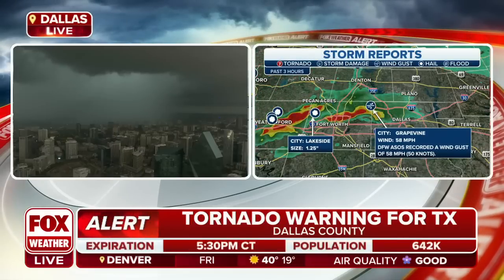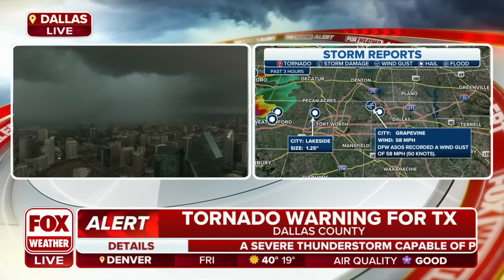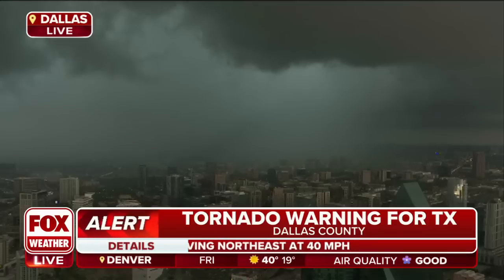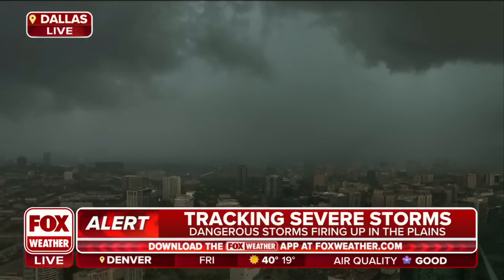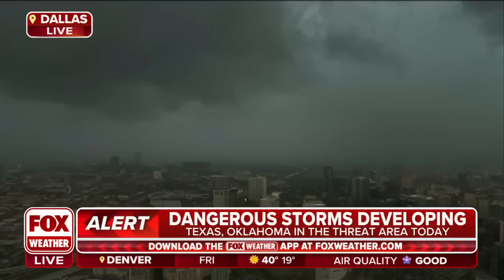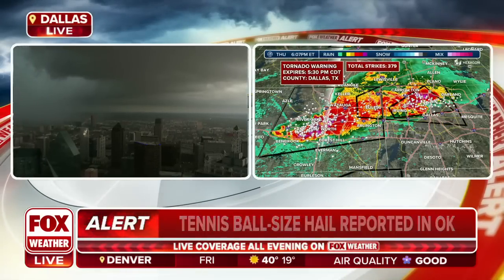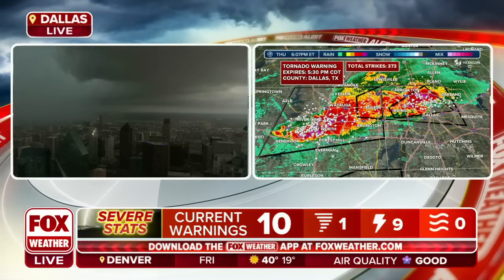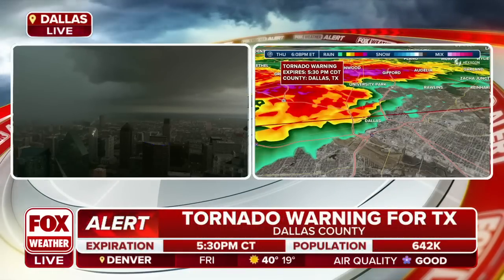Tornado-Warned Storm Moves Through Dallas, TX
The skies over Dallas are looking quite ominous this evening as a tornado-warned storm moves through the Metroplex.